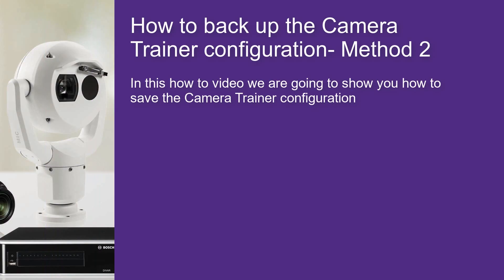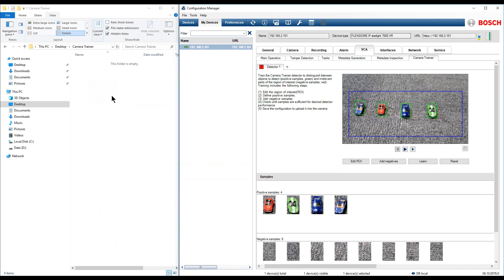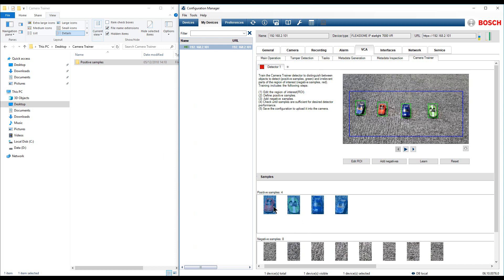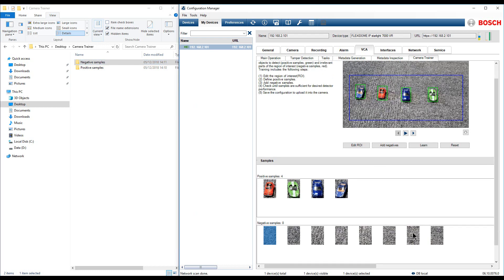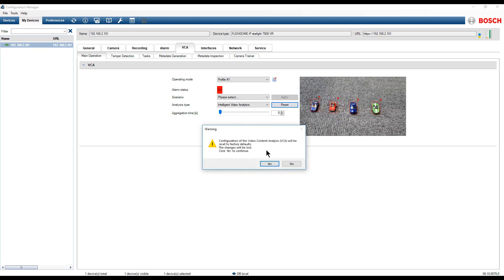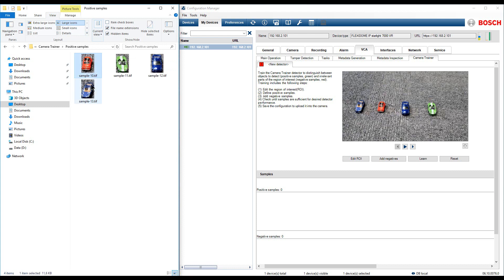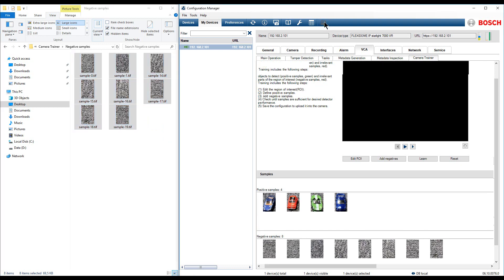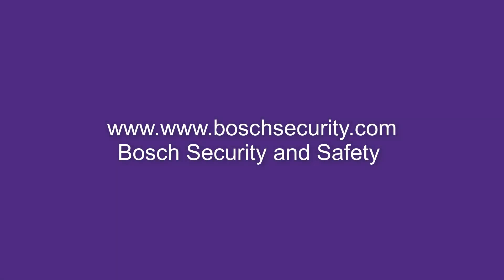Bosch Security - Video Analytics software - Backup Camera Trainer configuration - Method 2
Learn how to backup the Camera Trainer configuration by using the built-in backup mechanism Video Analytics.

Please note that while the interface of Configuration Manager used in the video has changed significantly, the outlined process is still accurate.